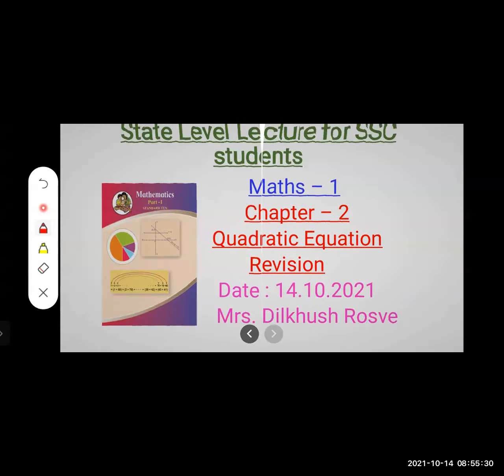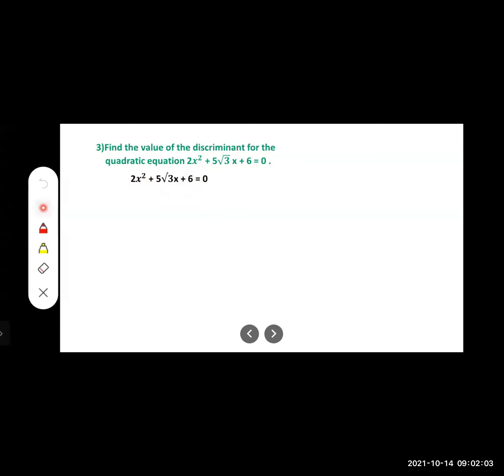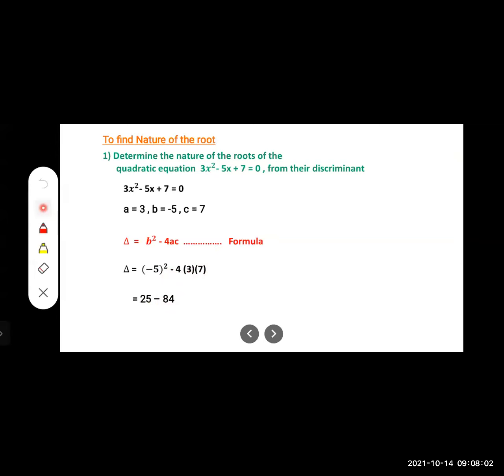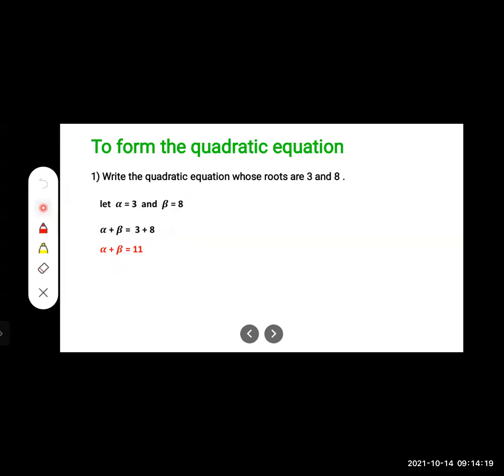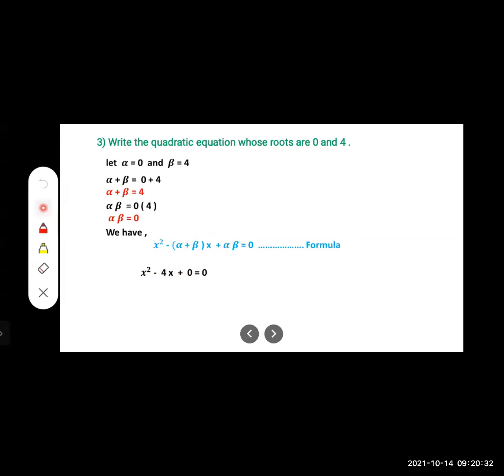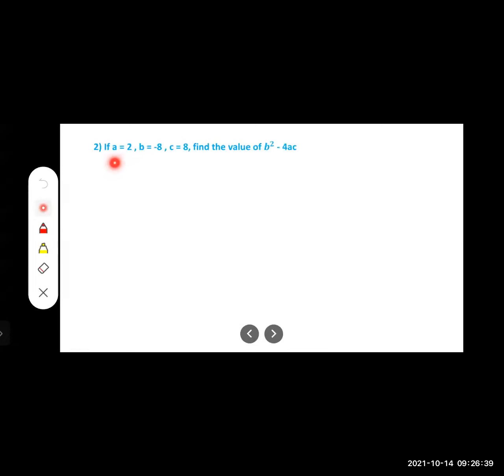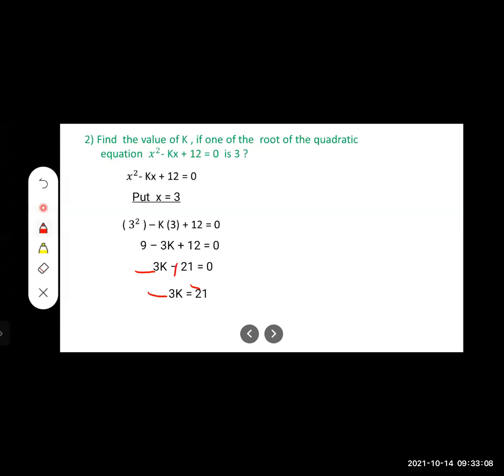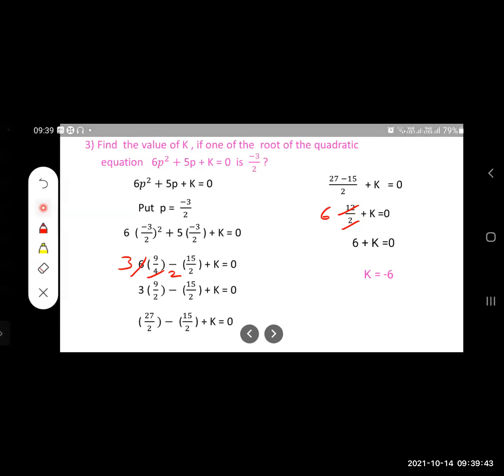Quadratic Equation/Revision/By Dilkhush Rosve/bmc edu eng std 10